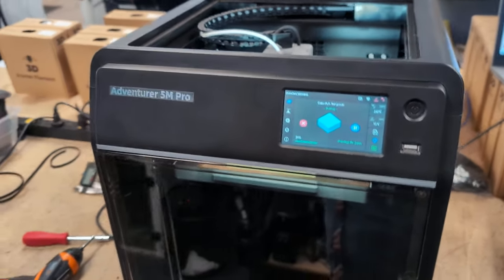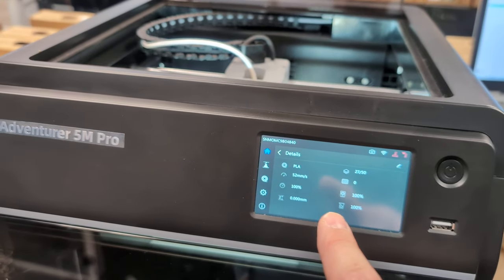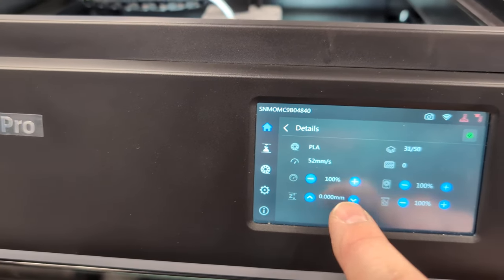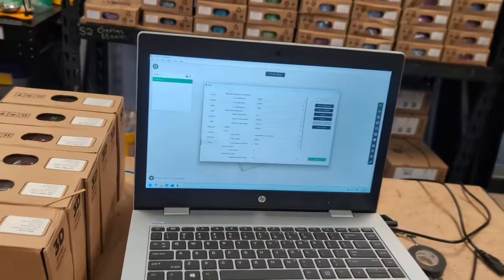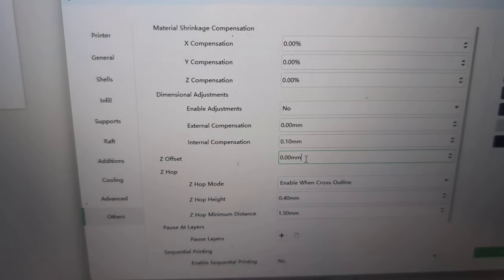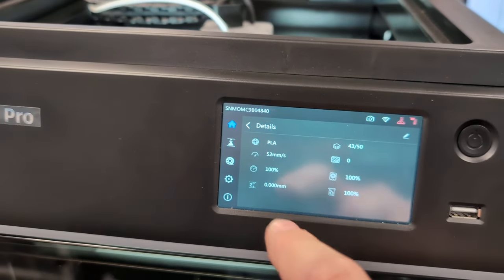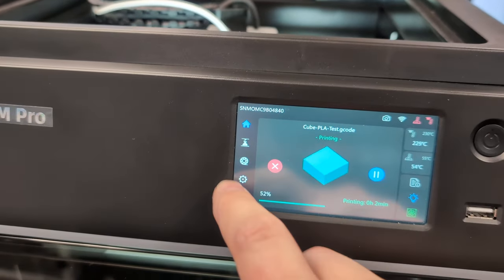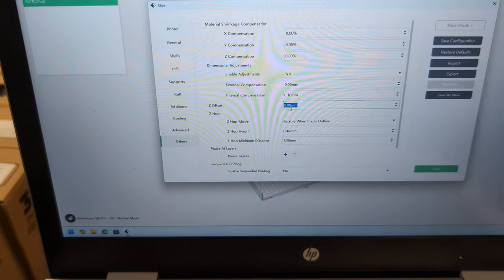FlashForge Adventurer 5M Pro ZOffset Setup - How to Guide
🎥 We create videos and live streams for our community.